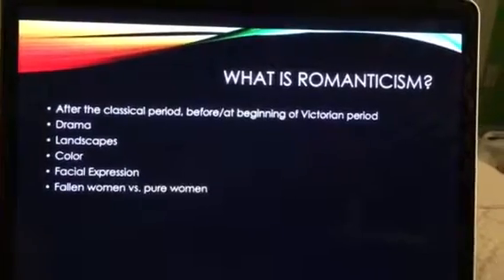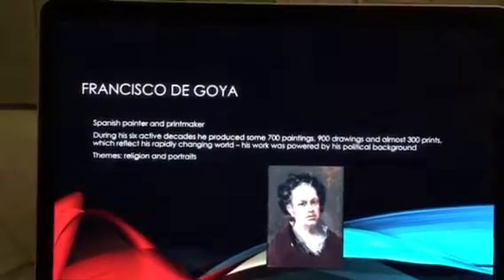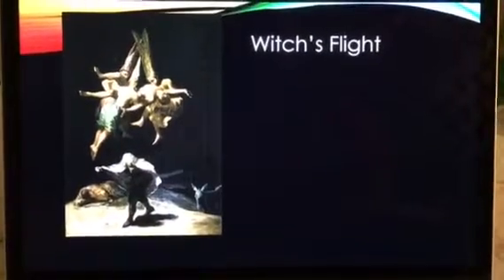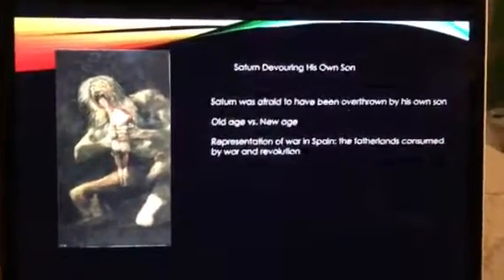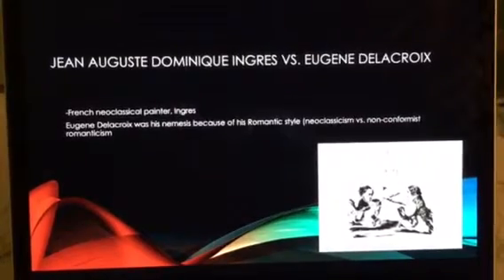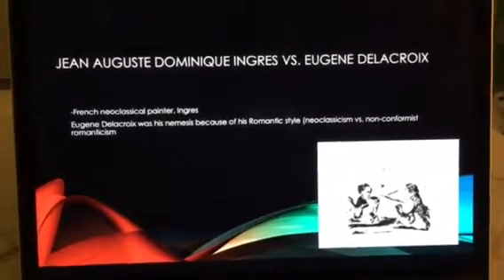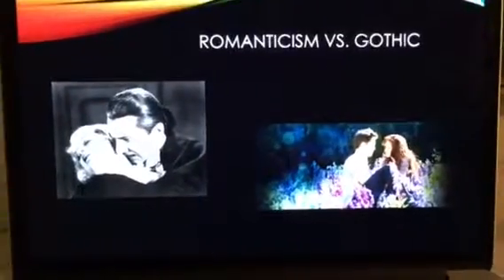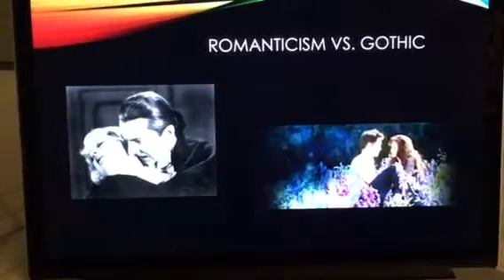Major Assignment 2 - Art Appreciation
Romanticism in art and literature